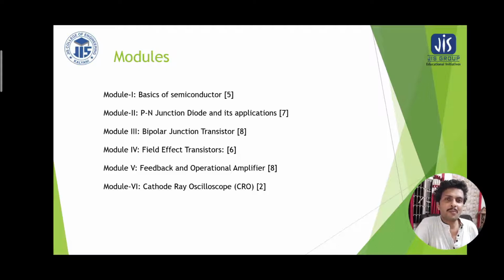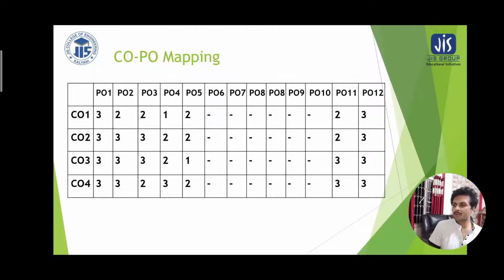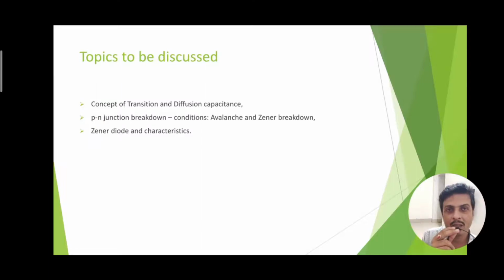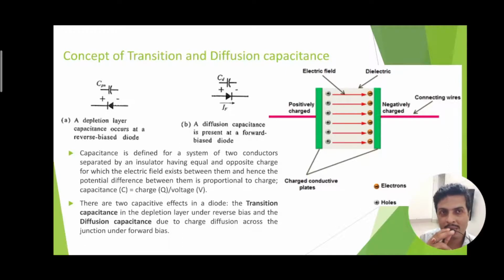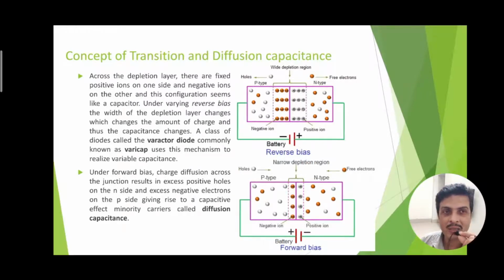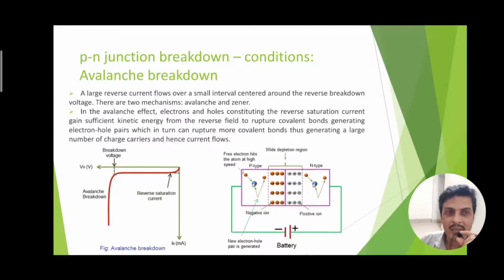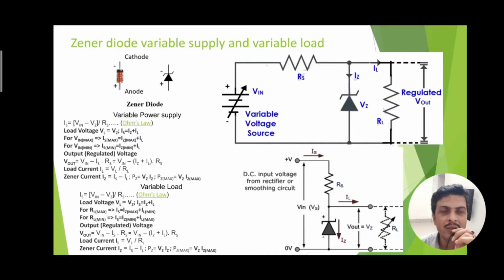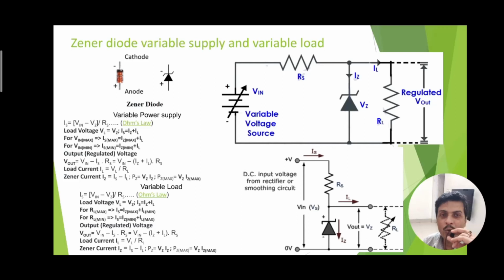P-N Junction Diode and its applications - 3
This video describes the some topics in 2nd module in Basics of semiconductor. Throughout this video discussion carried out on the concept of Transition and Diffusion capacitance, p-n junction breakdown – conditions: Avalanche and Zener breakdown, Zener diode and characteristics.